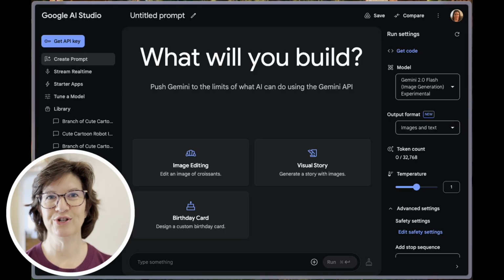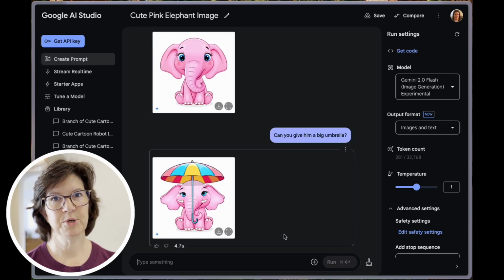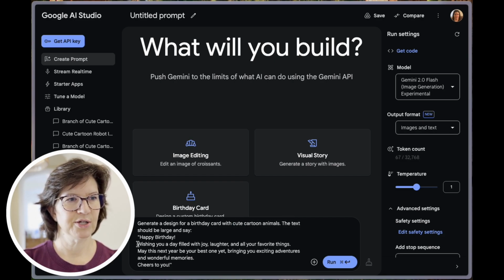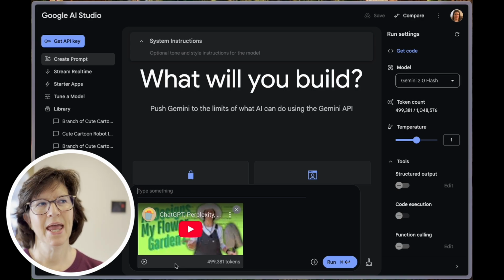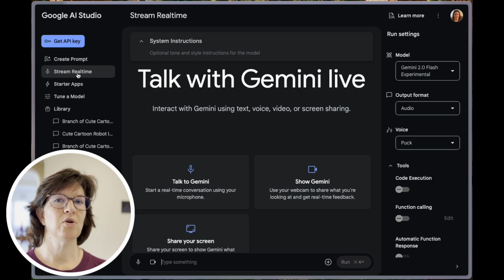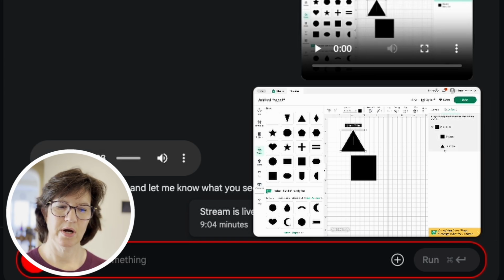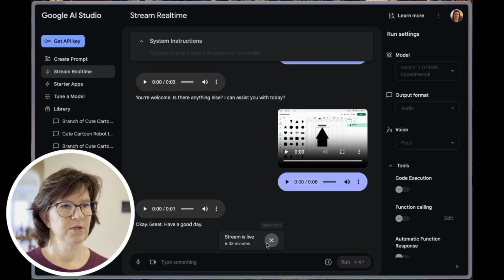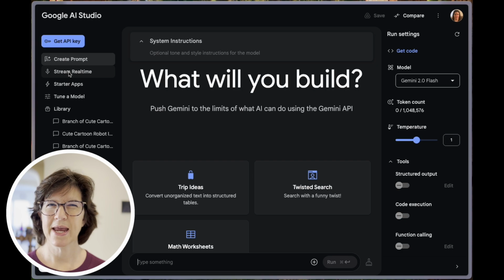Google AI Studio for Beginners | Image Prompts, Video Search, and Real-Time Help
Want to explore AI but don't have a tech background? You're in the right place!

In this video, I give a beginner-friendly walkthrough of a few of the top features of Google AI Studio, powered by Gemini. You'll learn how to:

Generate fun and creative AI images
Use video links to search for specific topics
Try the streaming real-time assistant to help with design tools and software
Whether you’re making a birthday card, testing image prompts, or just playing around, this tool is surprisingly fun and easy to use. It even helped me figure out the Cricut software--no easy feat!

⏱️ Timestamps:
00:00 Intro
00:59 Image Editing
01:26 Image Creation
03:25 Greeting Cards
04:44 Video Search
07:36 Stream Realtime
13:22 Wrap-Up and Outro